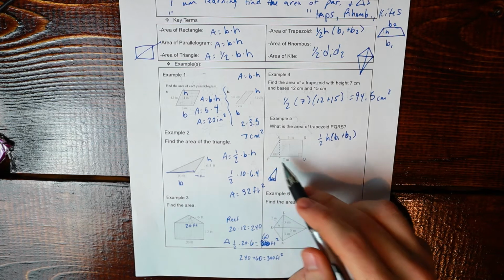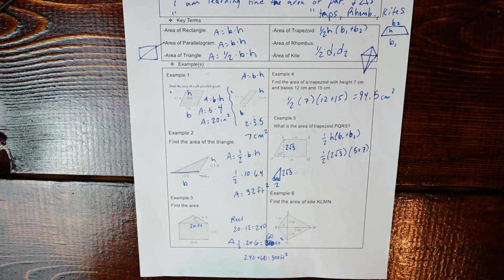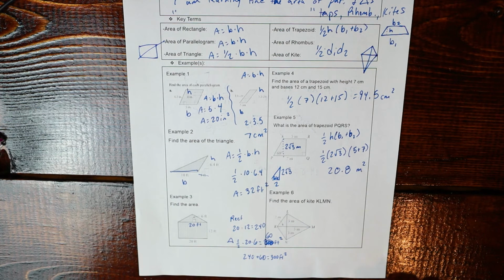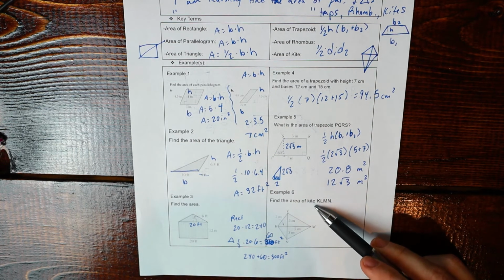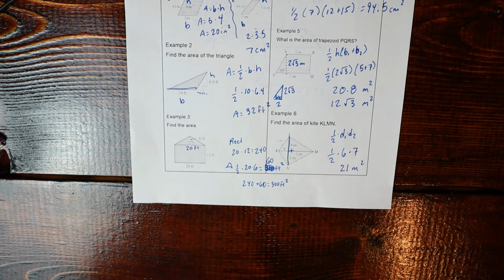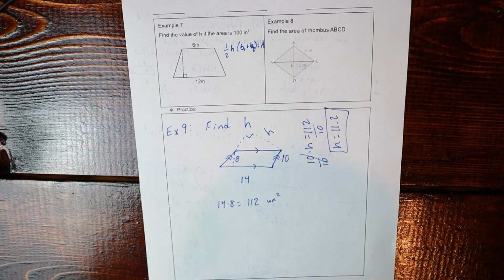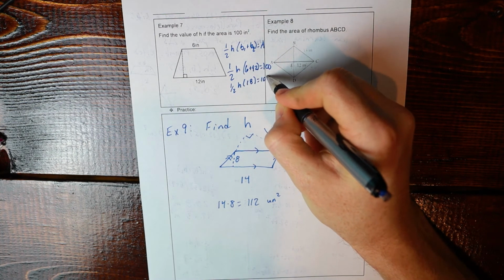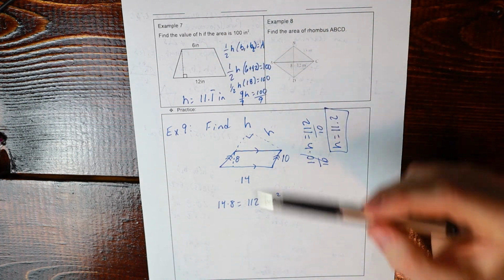iLearn23 Topic 10.2 Notes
Complete the notes Topic 10.2 (Do NOT submit - watch video)
Complete Practice 10-2 #1-18